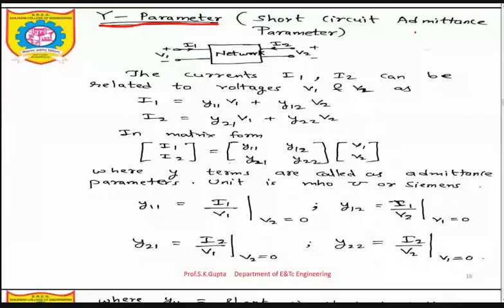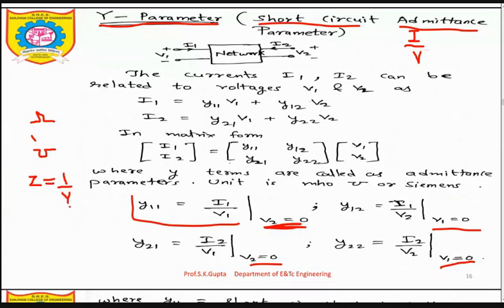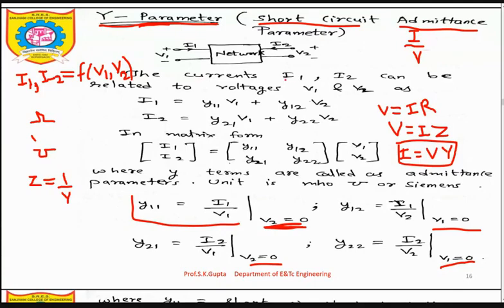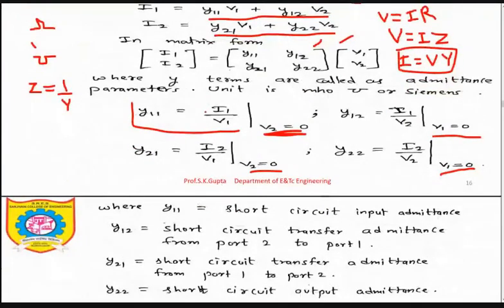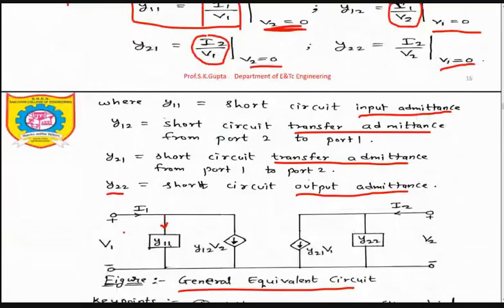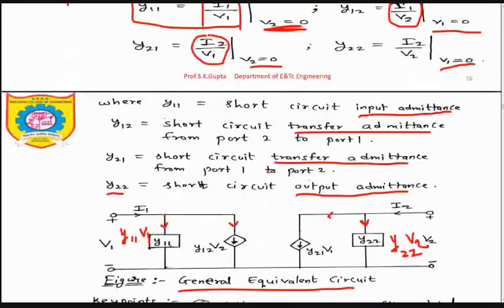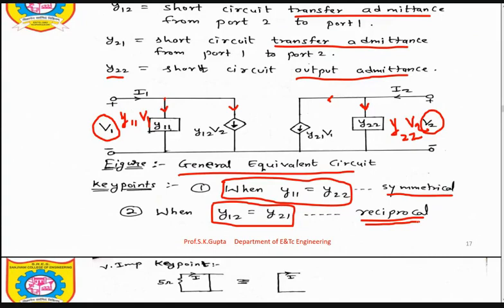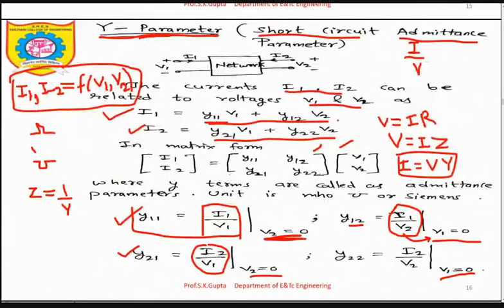NT Unit 4 ( Lecture 5) Y-Parameter